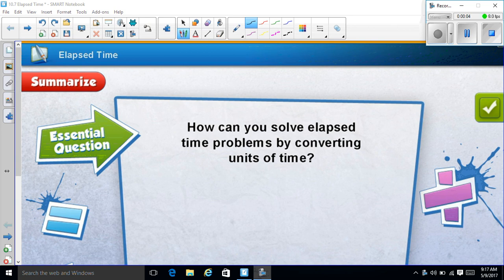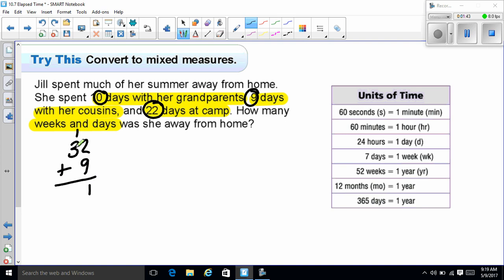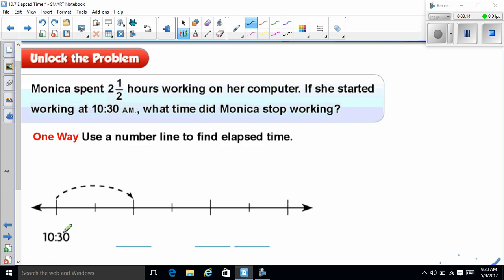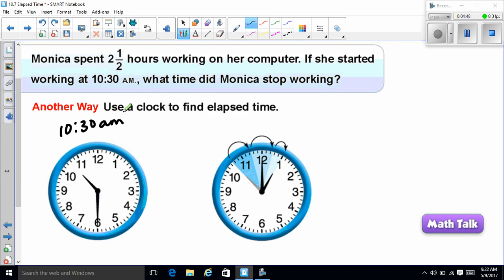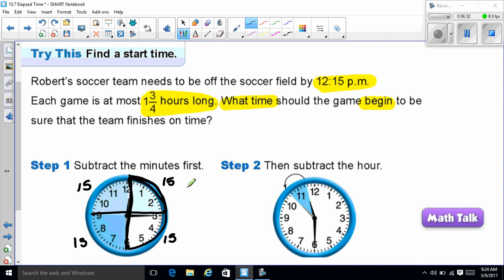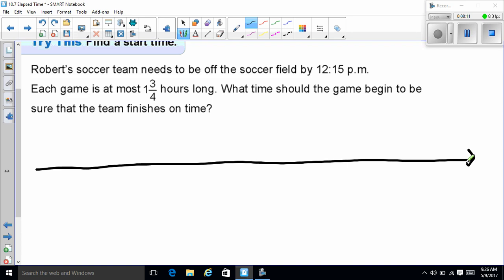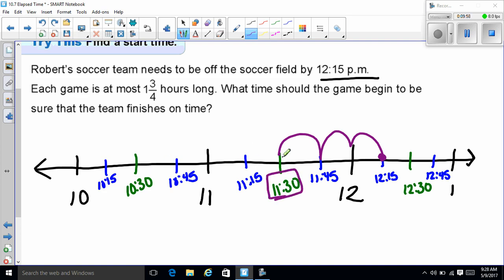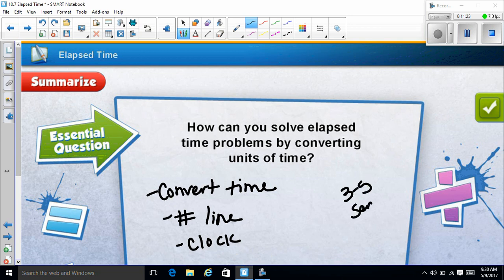10 7 Elapsed Time